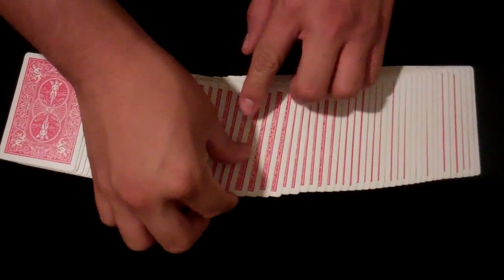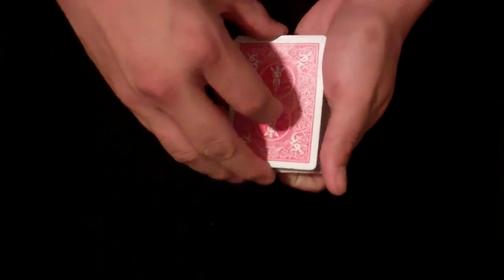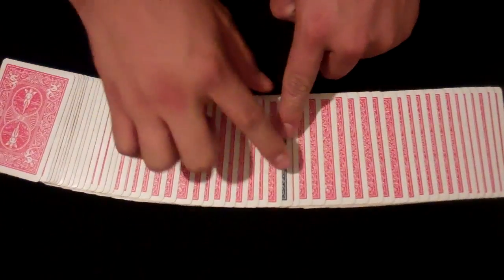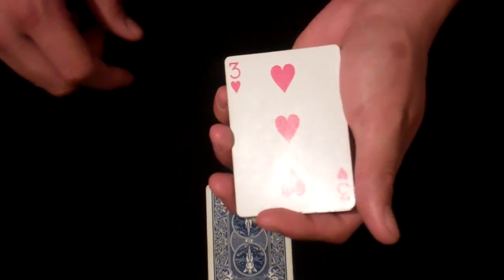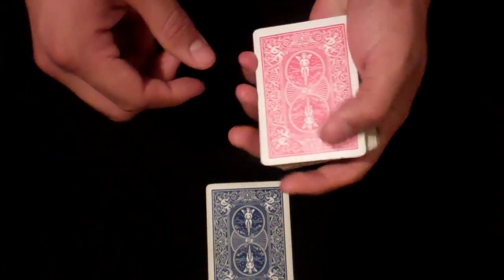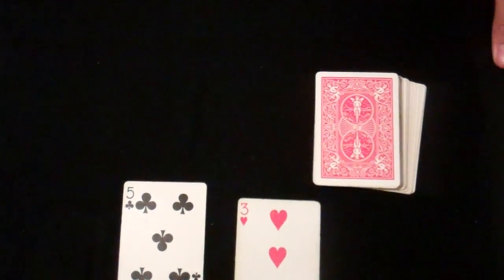World's Greatest Card Trick Variation (Performance).MP4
A variation to the World's Greatest Card Trick! Enjoy!